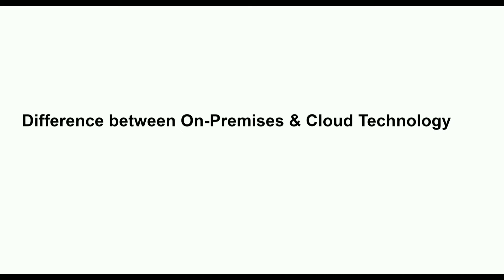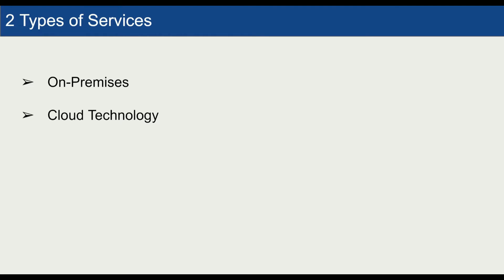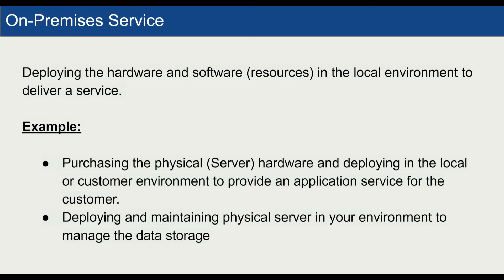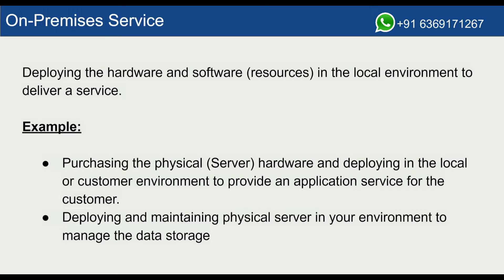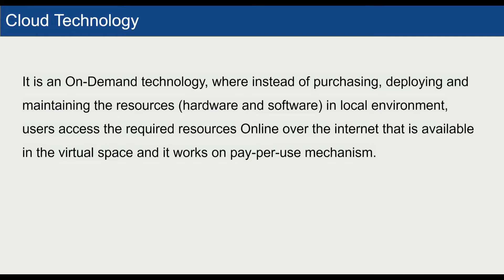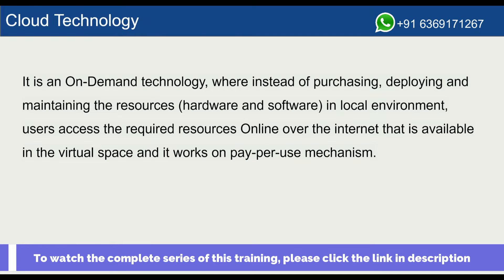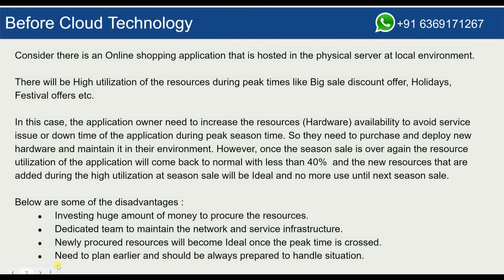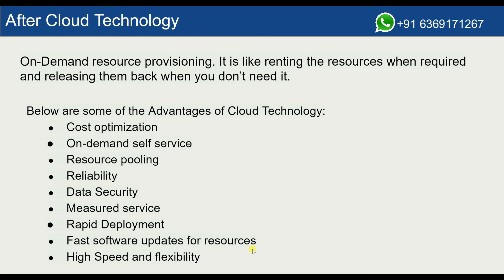Chapter #1 || What is Cloud Computing ? || GCP - ACE | Google Associate Cloud Engineer - Training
Cloud computing is a latest and popular technology that helps to store and manage your data on the internet. In this video on cloud computing, we'll take you through the basic of cloud computing and understand what is cloud computing ?